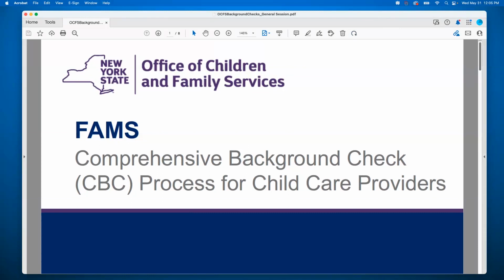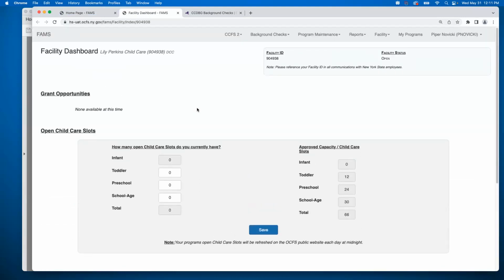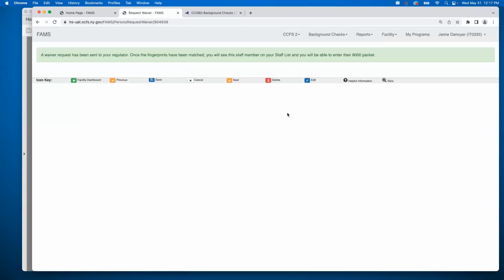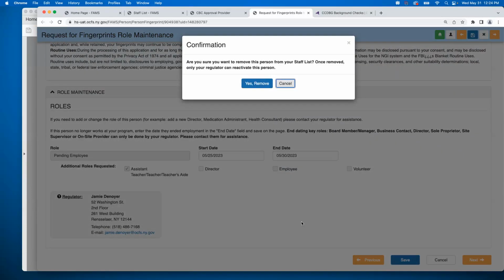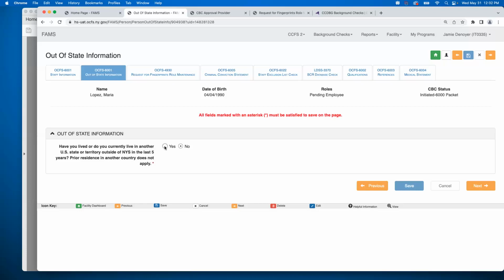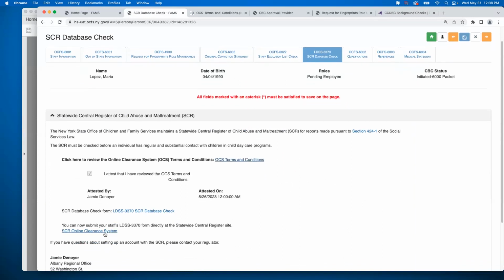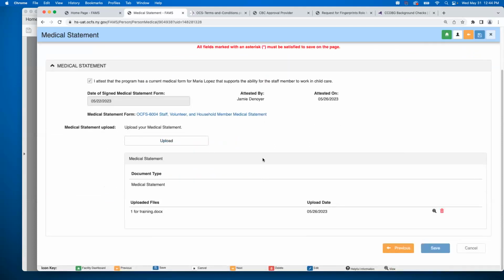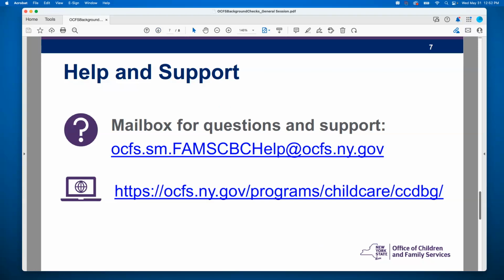FAMS CBC Process Informational Session for Providers – Entering 6000 Packet Information into FAMS 2